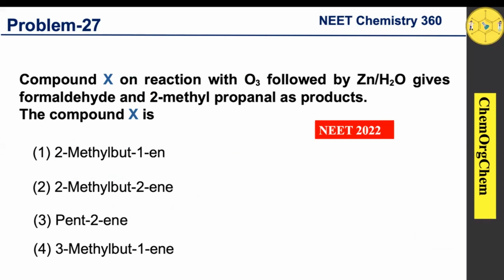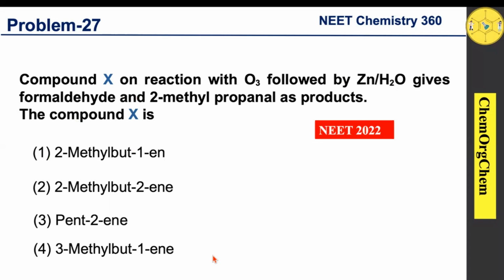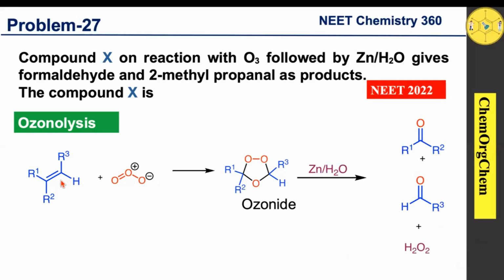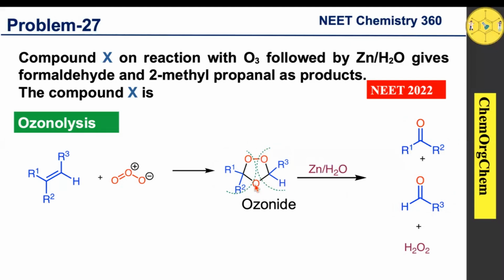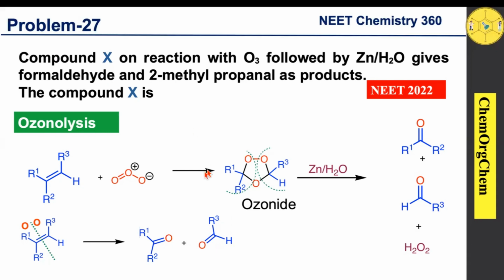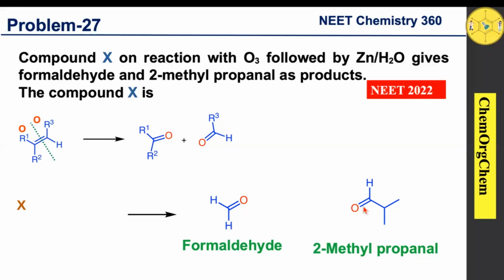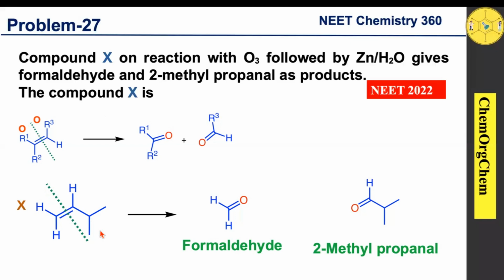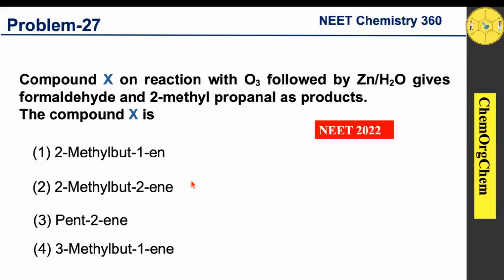Ozonolysis| Nomenclature of Organic Compound| NEET 2022 | Problem solved| ChemOrgChem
🧪✨ Join me in this comprehensive guide where we explore the fascinating world of organic chemistry class 12 and 11 chemistry . 🌐🔍 Whether you're preparing for neet or studying 12th chemistry, this video breaks down complex concepts into manageable steps. 🚀💡 Let's master these chemistry concepts together through detailed explanations and practice problems! 📚👩‍🔬👨‍🔬